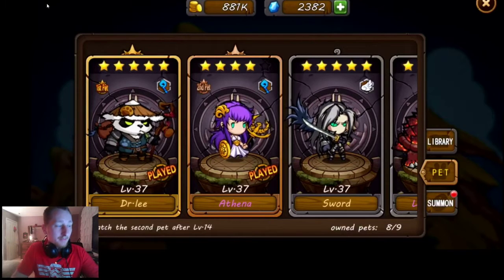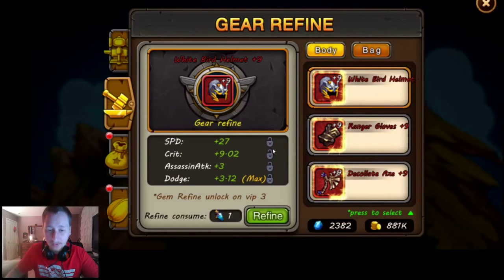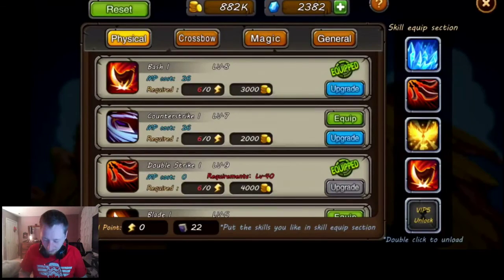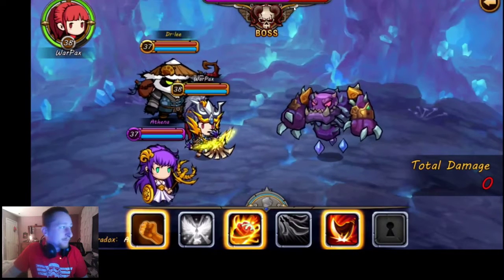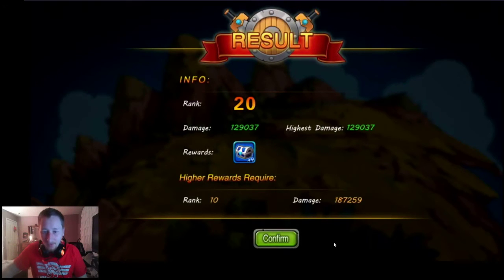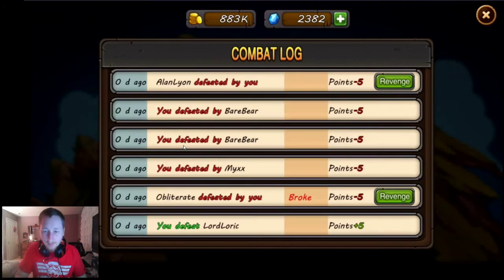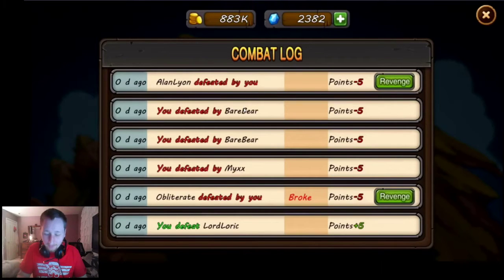[Casual Warrior] June 8 2016 Update Release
Hello Casual Warrior fans, in this video i talk about the changes that have occurred in the game in the Jun-8-2016 update.